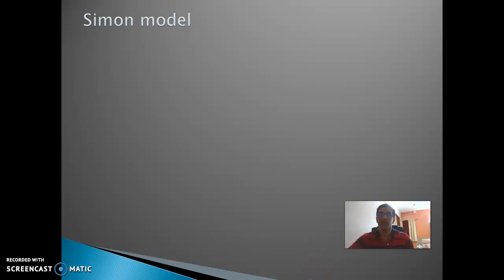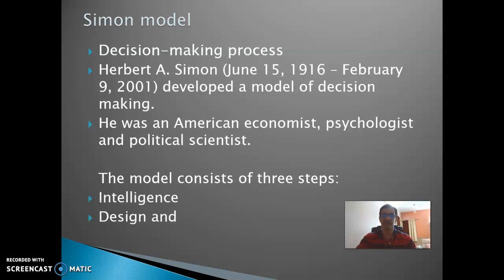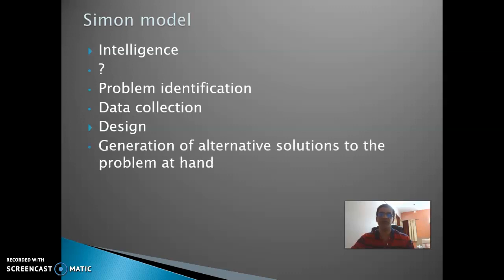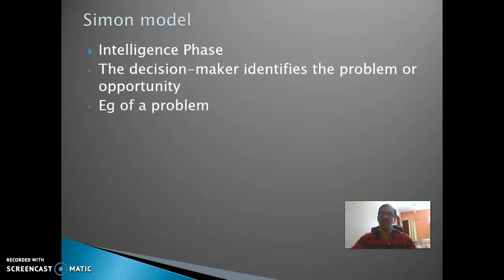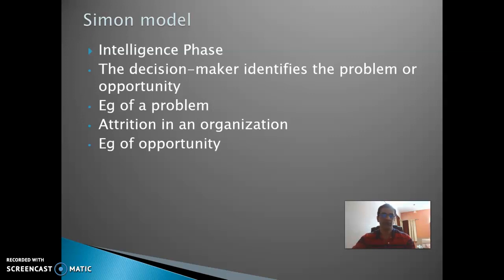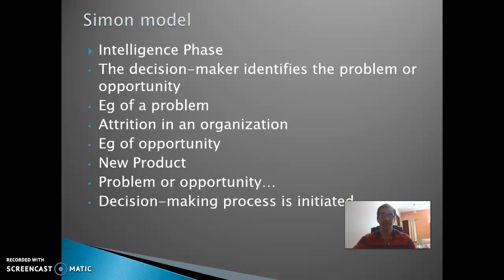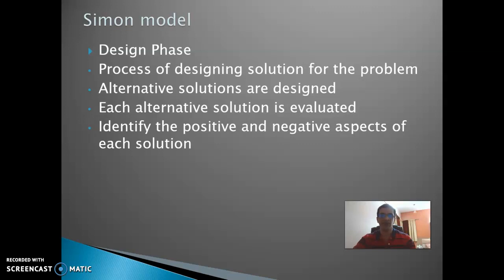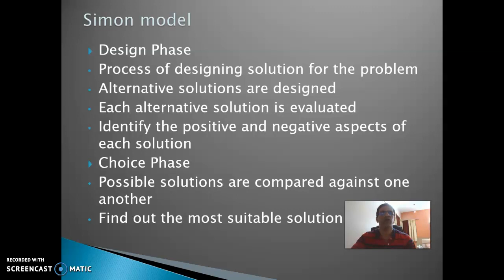Simon Model: Decision-making process